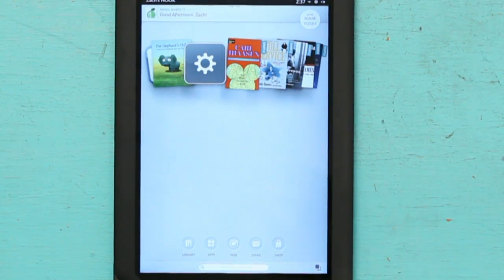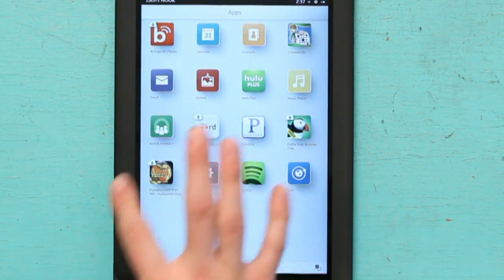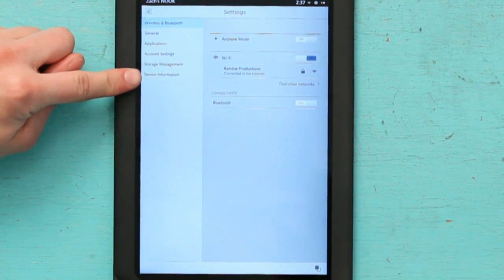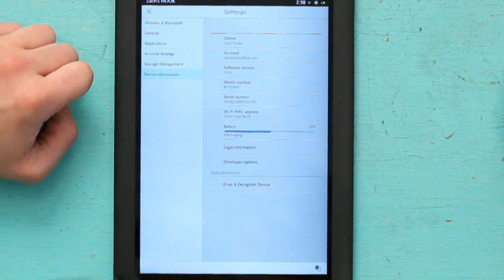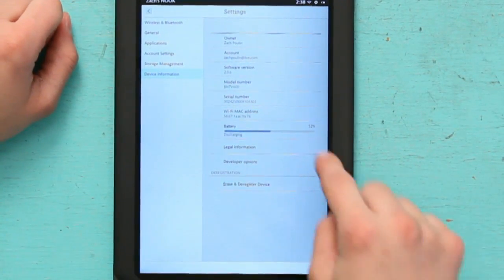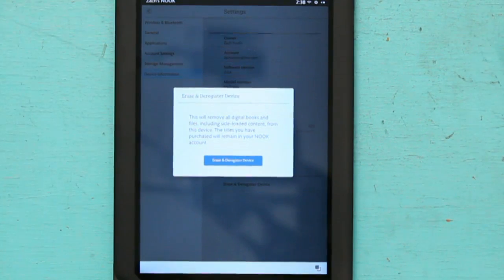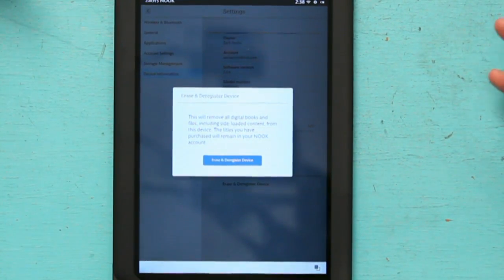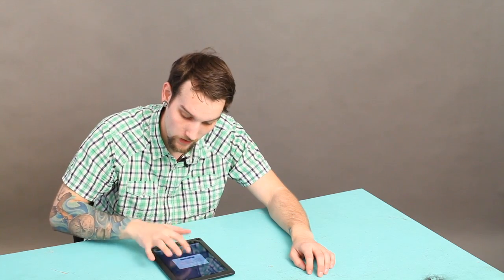I Need to Reformat the NOOK : NOOK Tips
Reformatting the NOOK is similar in concept to reformatting a desktop or laptop computer. Learn what to do if you need to reformat your NOOK with help from an electronics expert in this free video clip.

Series Description: One of the most popular electronic book readers on the planet is the NOOK from Barnes and Noble. Get tips on getting the most from your NOOK reader with help from an electronics expert in this free video series.